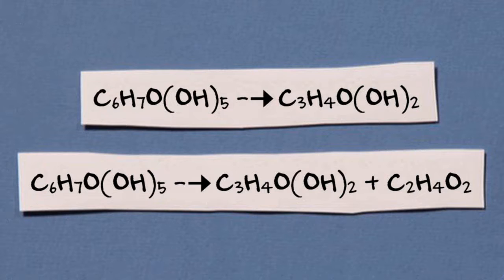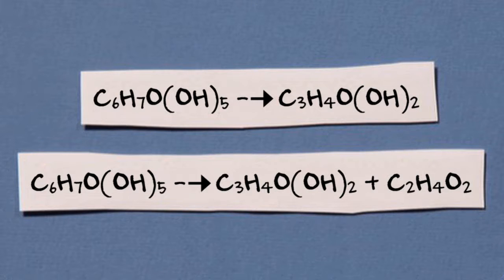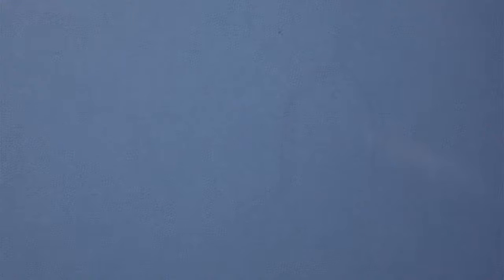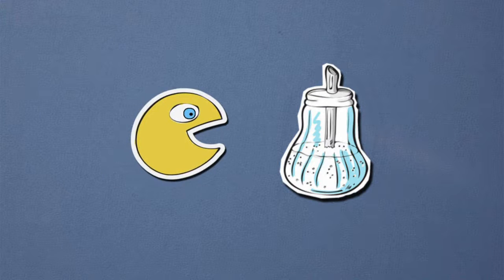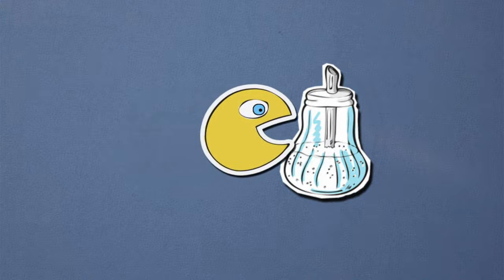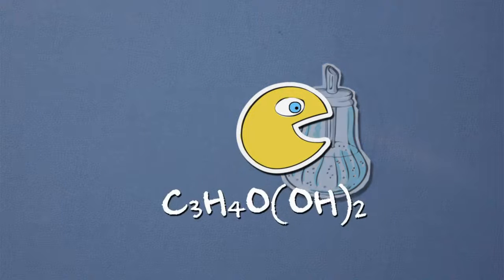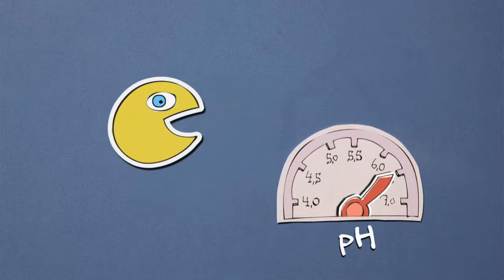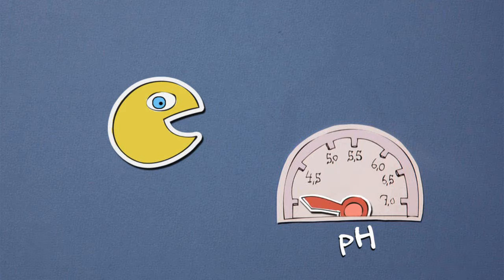Why use a silage inoculant? - Chr. Hansen A/S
Chr. Hansen is a leading, global bioscience company that develops natural ingredient solutions for the food, nutritional, pharmaceutical and agricultural industries. We develop and produce cultures, enzymes, probiotics and natural colors for a rich variety of foods, confectionery, beverages, dietary supplements and even animal feed and plant protection. Our product innovation is based on more than 30,000 microbial strains – we like to refer to them as ‘good bacteria’. Our solutions enable food manufacturers to produce more with less – while also reducing the use of chemicals and other synthetic additives – which make our products highly relevant in today’s world. We have been delivering value to our partners – and, ultimately, end consumers worldwide – for over 140 years. We are proud that more than one billion people consume products containing our natural ingredients every day.